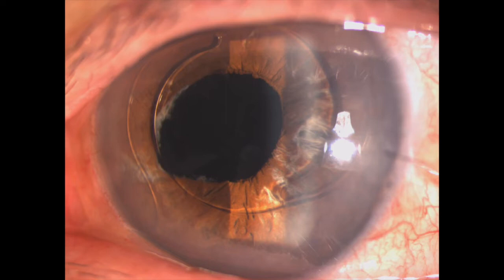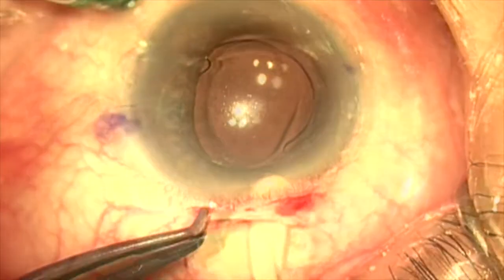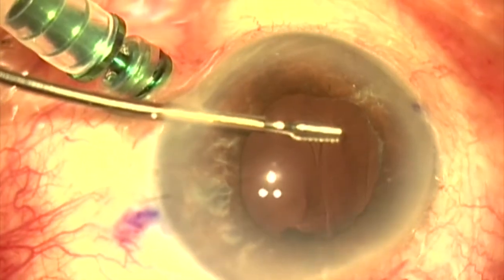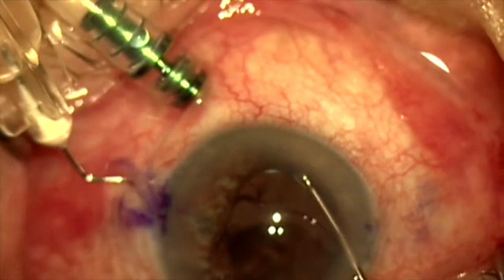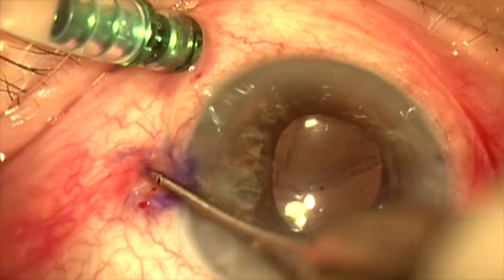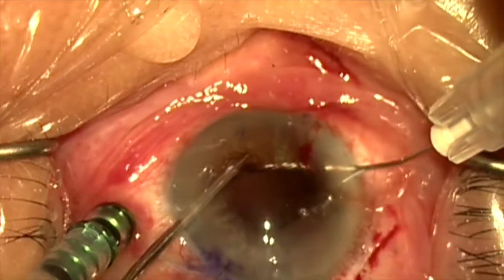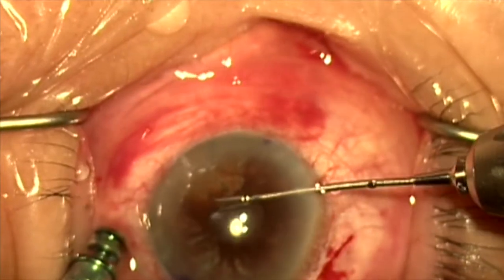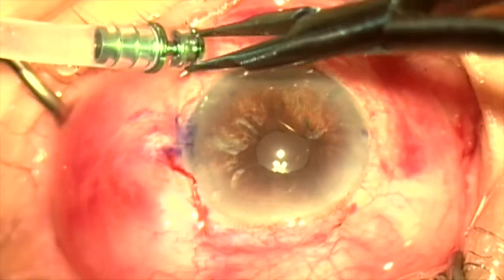Fibrosed ACIOL exchanged for PCIOLS/33g needle iris repair by Steven G. Safran MD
This is a patient who has monocular diplopia, glare, glaucoma, CME and endothelial cell loss from a fibrosed anterior  chamber lens placed after complicated cataract surgery.   The  pupil is distorted and extends beyond the optic causing symptoms and the nasal haptic is enmeshed in a thick tunnel of fibrosis and will need to be dissected out to remove it.   Here we remove this lens in it's entirety, replace with  a Yamane ISHF 3 piece lens and repair the iris using a 33 g needle technique.